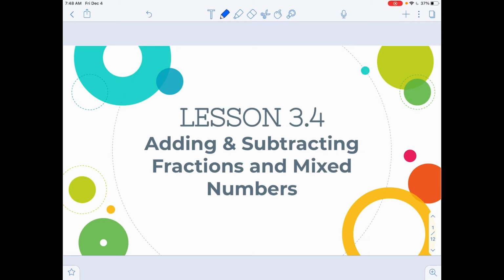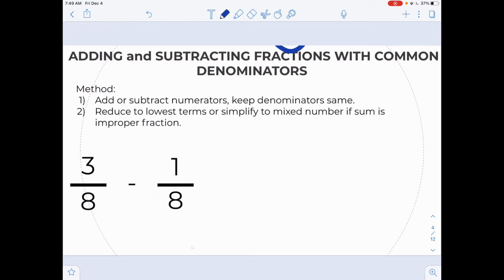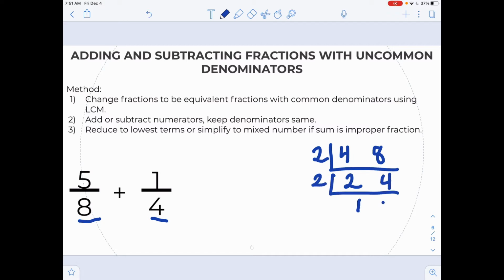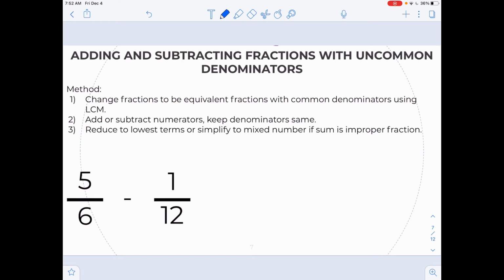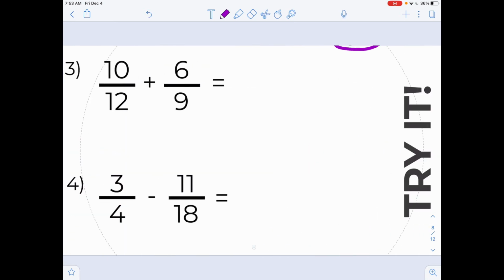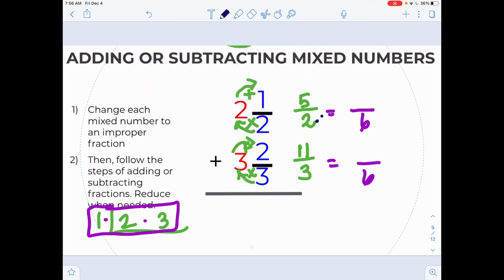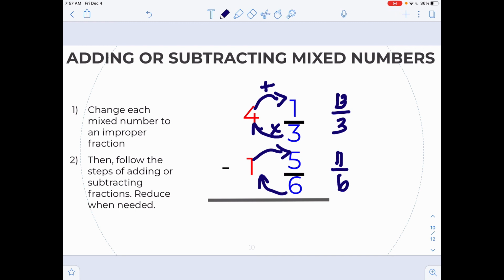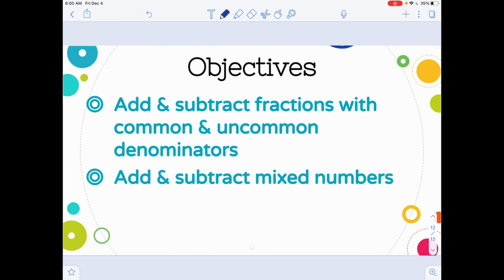Fractions 04: Adding & Subtracting Fractions and Mixed Numbers